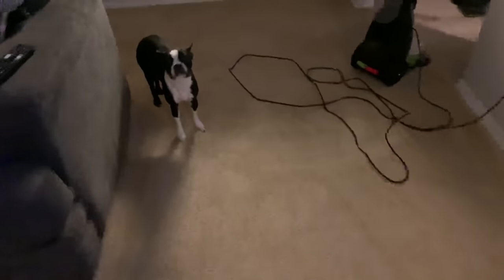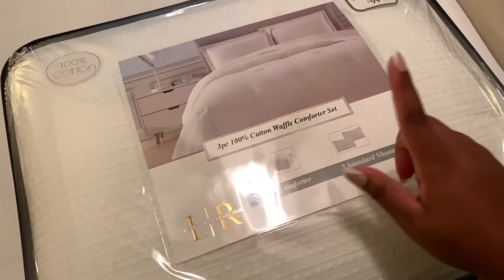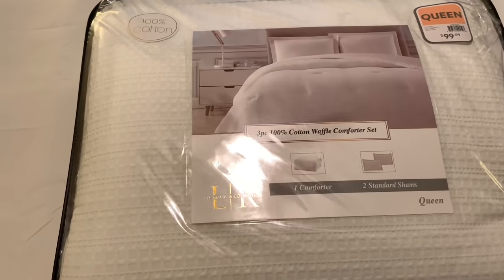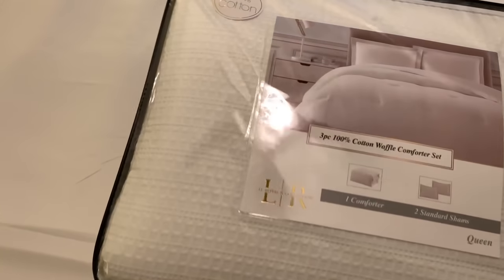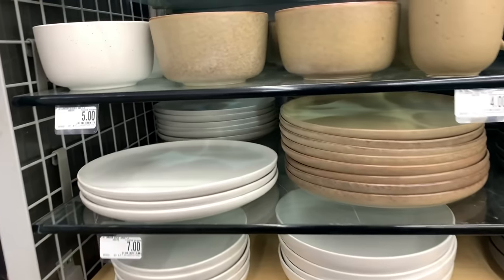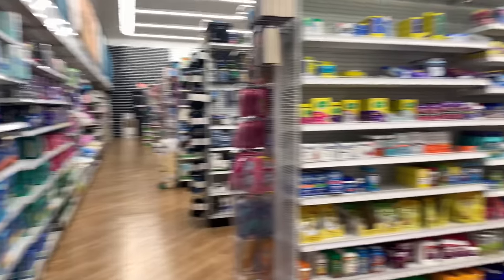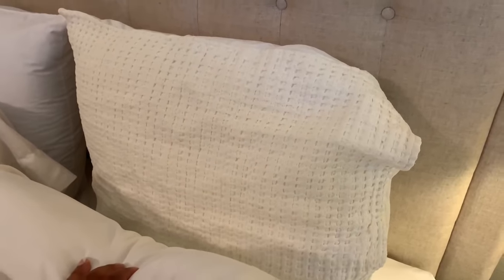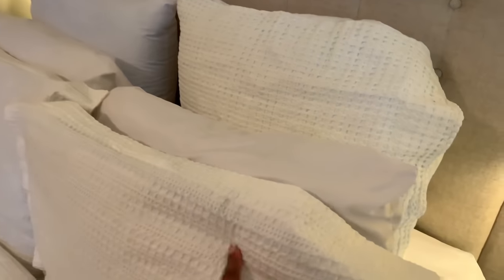Ep. 55: Productive Sunday & Monday Vlog | Productive Day In My Life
Carpet Cleaner

Video Equipment Used:

+LimoStudio Lightbox Umbrellas
+Tripod (DSLR & iPhone)
+Filmed on iPhone XR
+Thumbnails Created Using → Phonto App